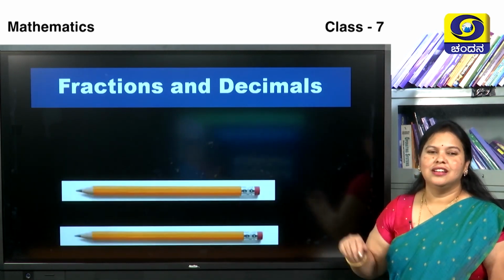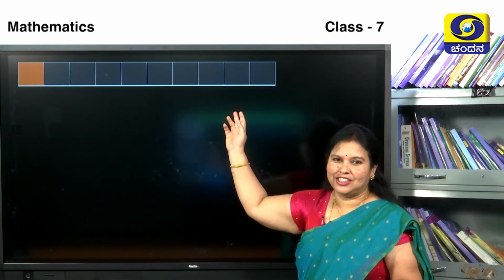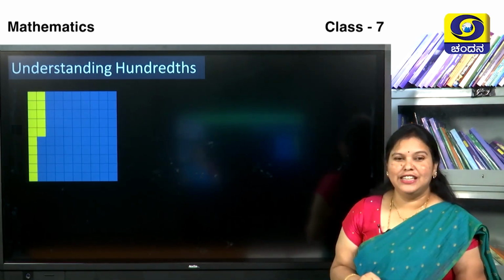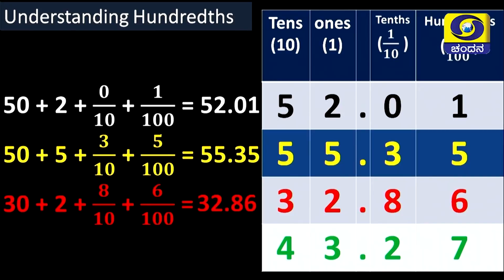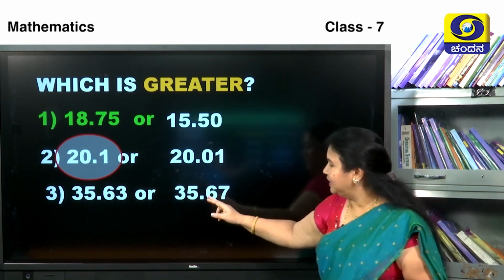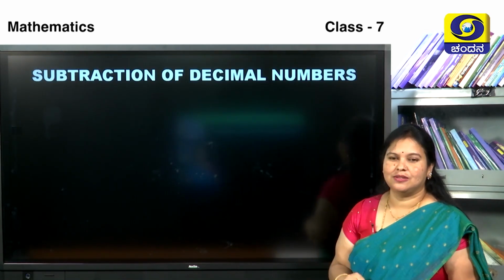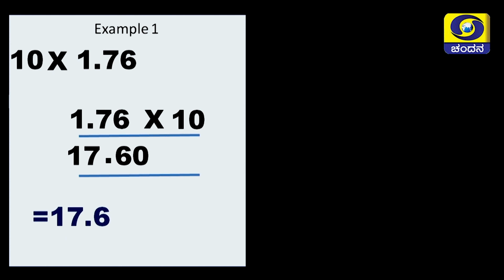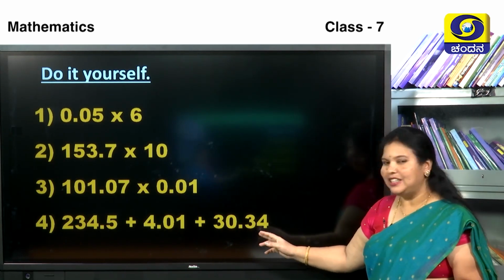Samveda 2021-22 | Day-46 | 7thClass | Mathematics | EnglishMedium | 2:00PM | 19-08-2021 | DDChandana